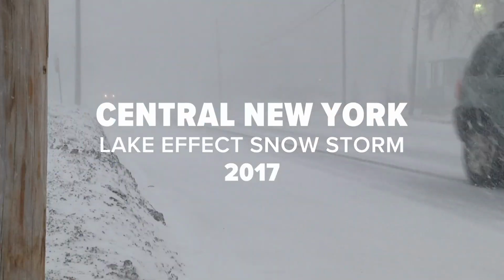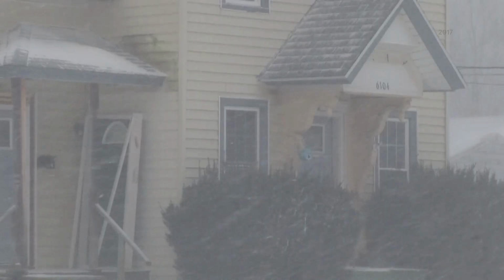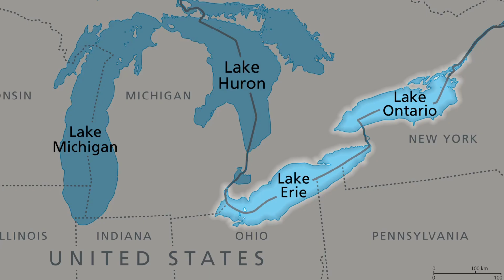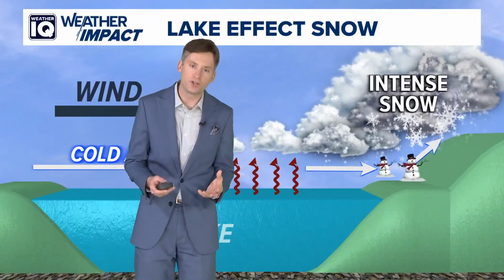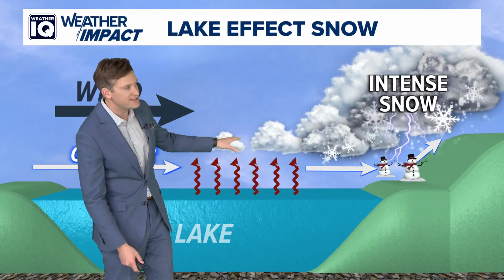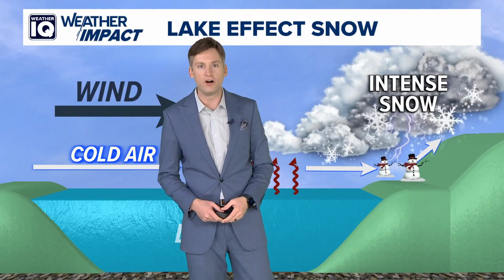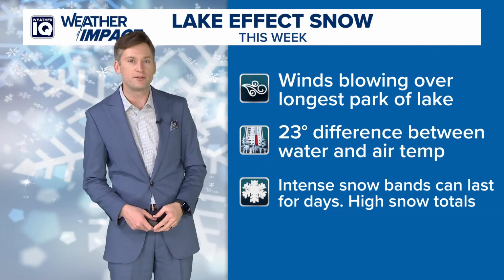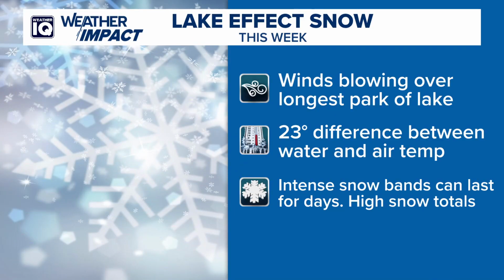How do lakes impact snow? | Weather IQ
Snow is heading toward the Triad. You might not know how nearby lakes and ponds impact snow.